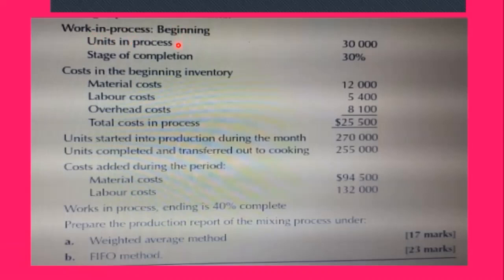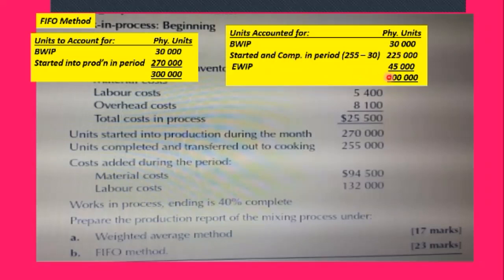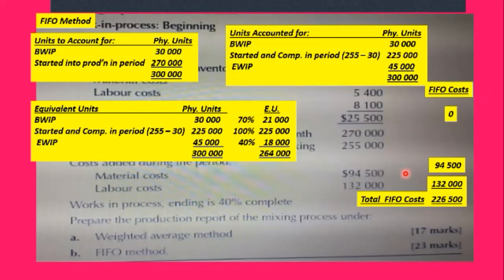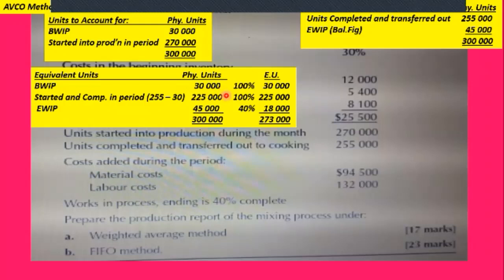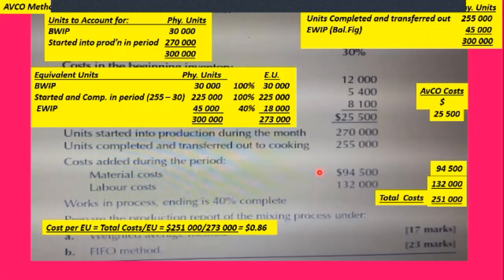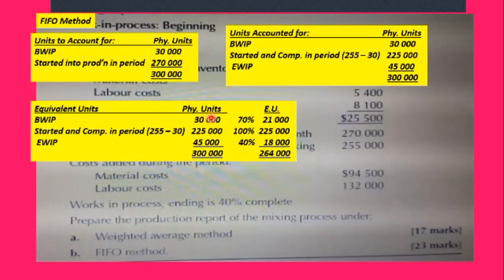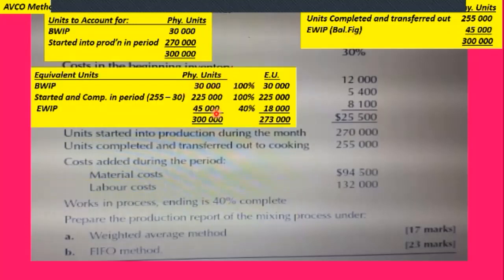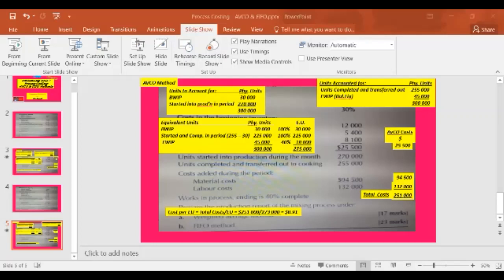CAPE Accounting Unit 2 Module 2 PROCESS COSTING AVCO & FIFO COMPARED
Get the most out of your viewing by watching the entire video. Its jam-packed with useful information.

The Weighted Average Cost compared with the First -in First-out method of valuing Work in Process.

In this presentation you will learn:

To Calculate Equivalent Units
To calculate Equivalent Units using the Weighted Average Cost method.
To Calculate Equivalent Units using the First-in First-Out method.
Differences and Similarities between AVCO and FIFO.
Compute cost per equivalent unit using the AVCO and FIFO.

Mr. James